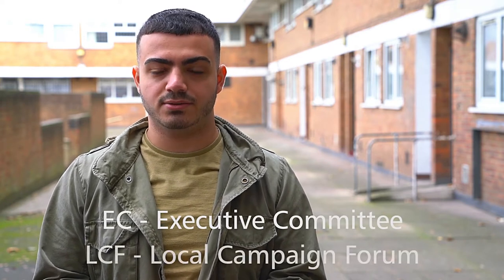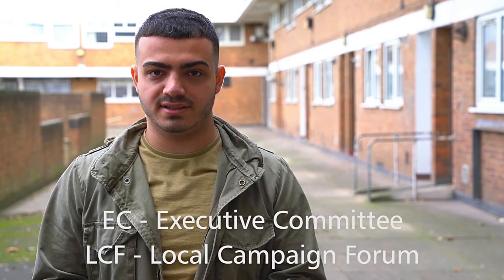How Hackney South Labour Works: The Executive Committee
This is the third in a series of five videos showing how Hackney South Labour works. It explains the Executive Committee which coordinates local Labour activities including campaigning, fundraising and meetings.

The voting members of our Executive Committee or EC are the Chair, Secretary, Vice Chair Membership, Vice Chair Campaigns, Treasurer, Women's Officer, Fundraising and Events Officer and 4 ordinary members with no specific responsibilities. The are also the following co-ordinators who are non-voting members: Trade Unions, BAME, Disabilities, LGBT, Business, Youth and Online Communications.

Huge thanks to Hackney South Labour members Amrita Rose, Steve Tiller, Midnight Ross, and Baran Bayir for presenting the video and Nick Figgis and Chris Preece from Bombarolo for the video, sound and editing. Script, admin and subtitles are by Heather Mendick.